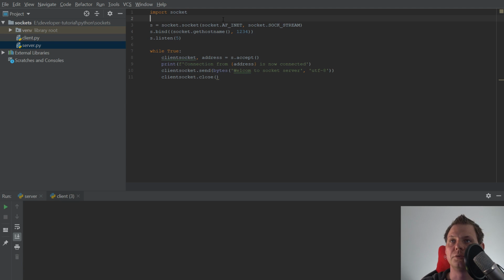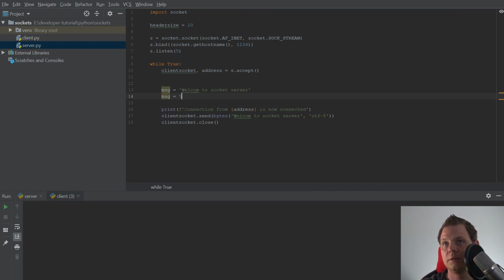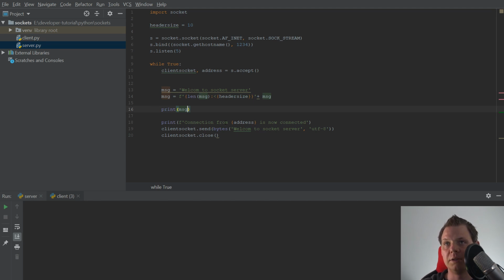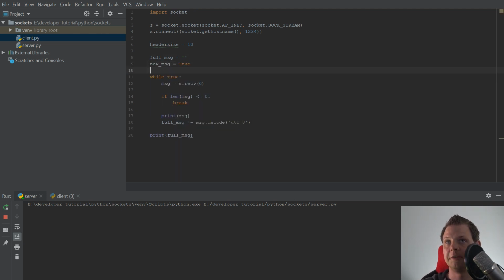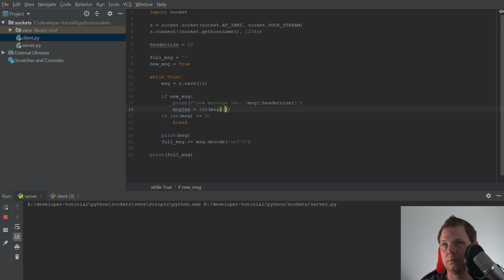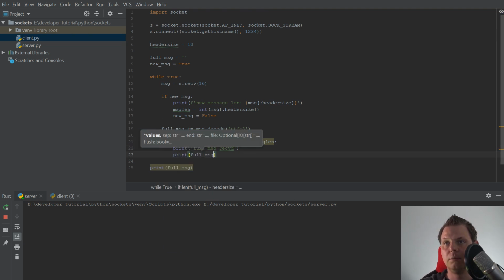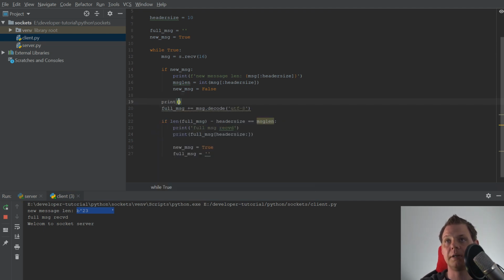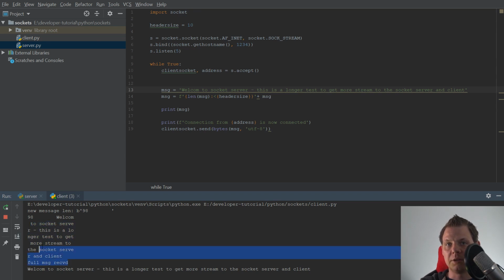Buffering and streaming with python socket programmering - Python socket tutorial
When you have the basic application up and running with socket in python, i will learn you here about buffering and streaming in socket with python.